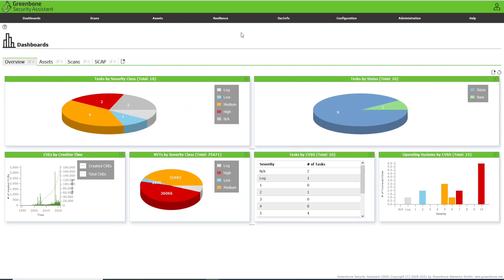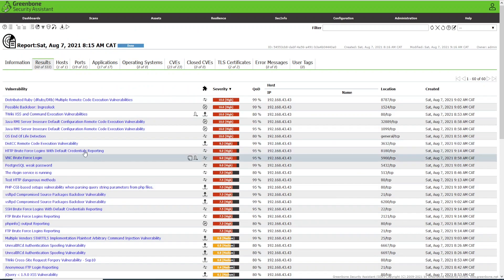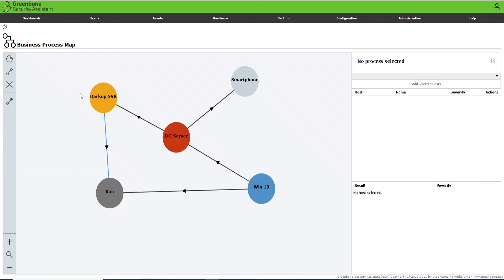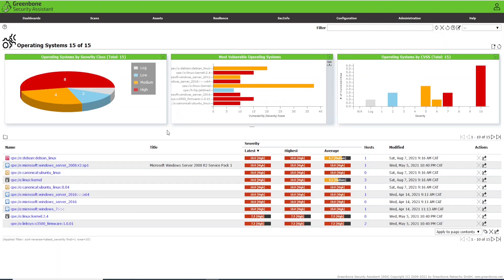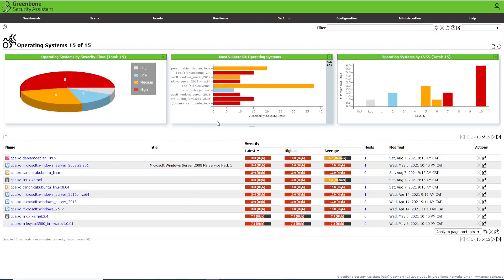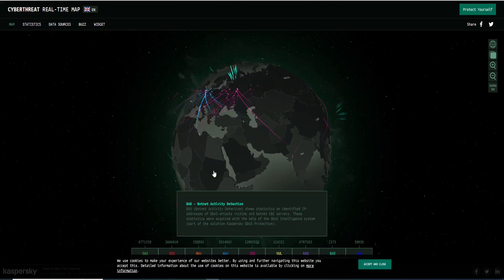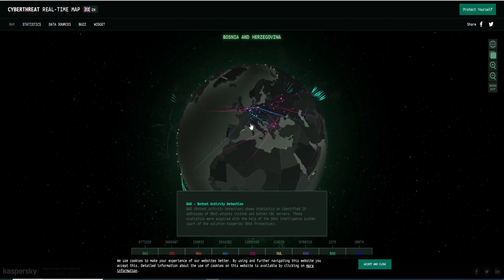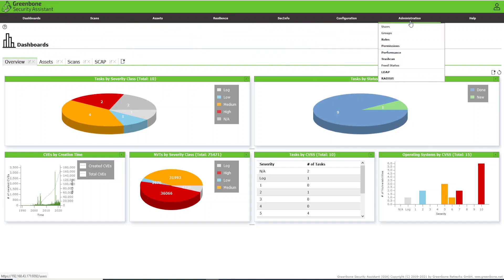1 OpenVas Introduction Training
Hello all,
This is a quick introduction to our short openvas training series.